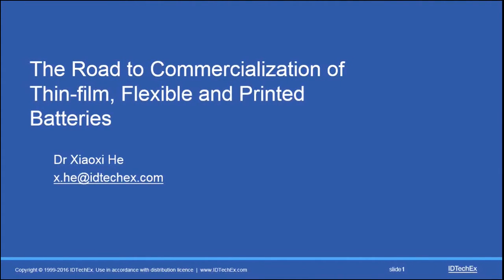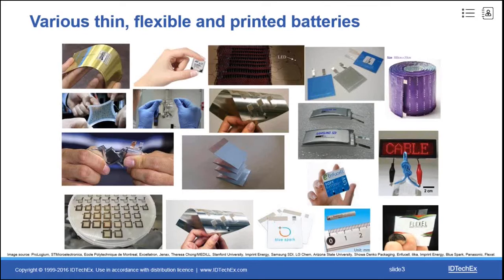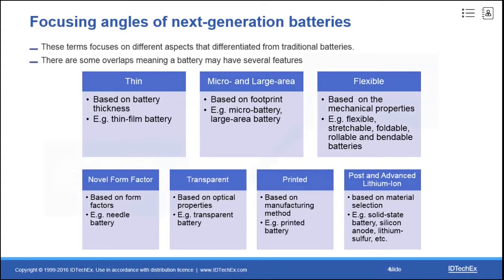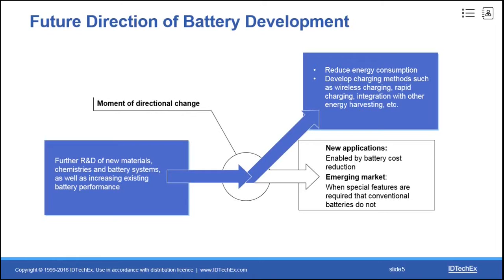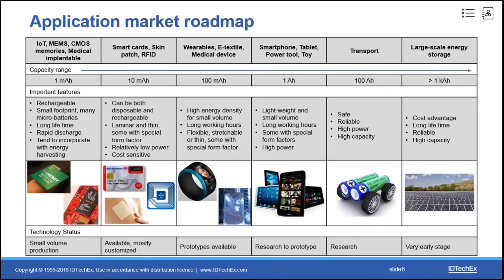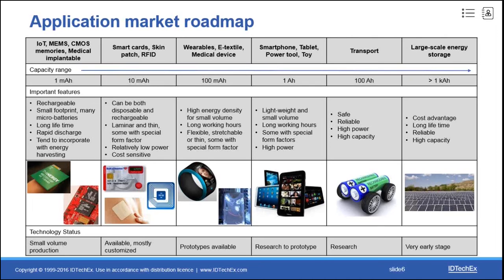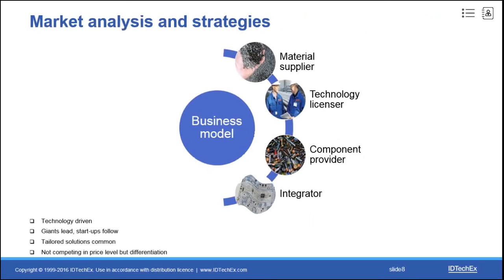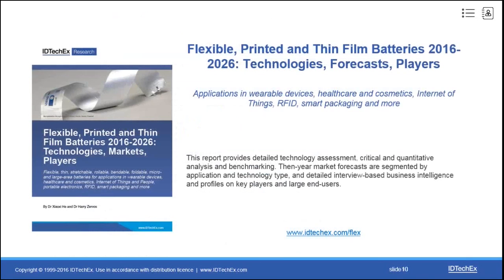The Road to Commercialization of Thin-film, Flexible and Printed Batteries: IDTechEx Research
Numerous trends are addressing the importance of thin, flexible and printed batteries. Understanding the technologies, challenges, applications, opportunities and market status is the key to figuring out the road to commercialization.